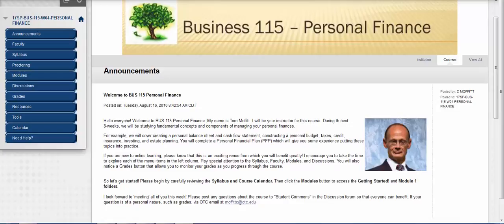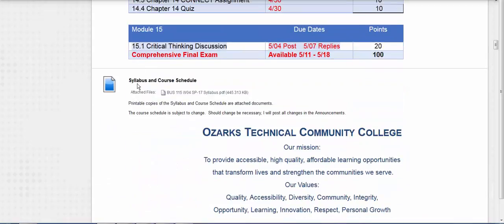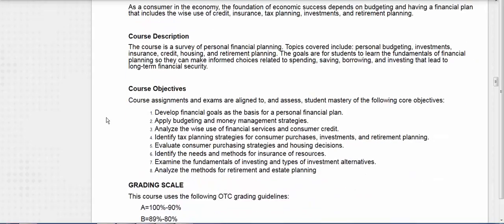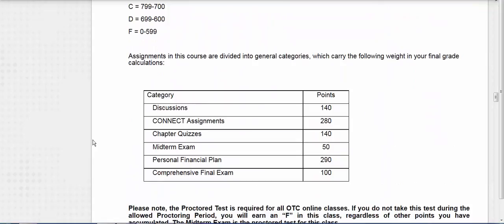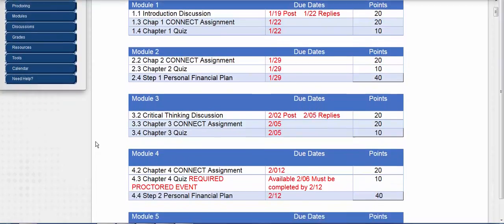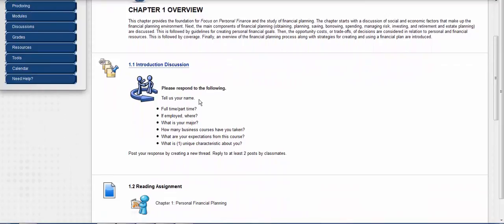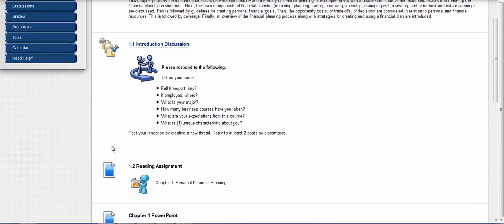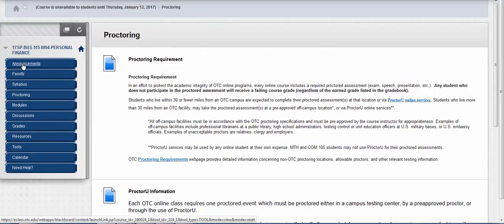BUS 115 Welcome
16-weeks